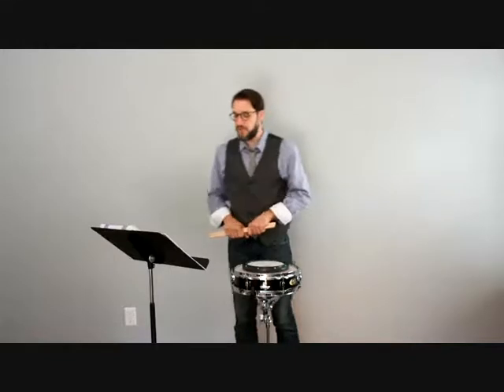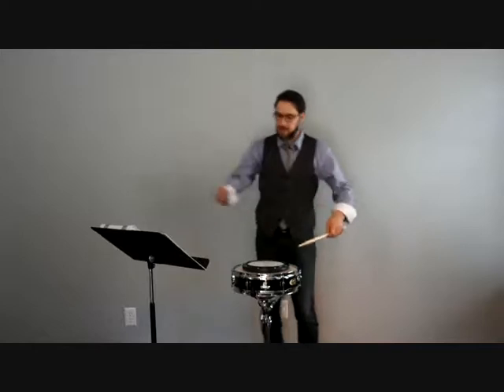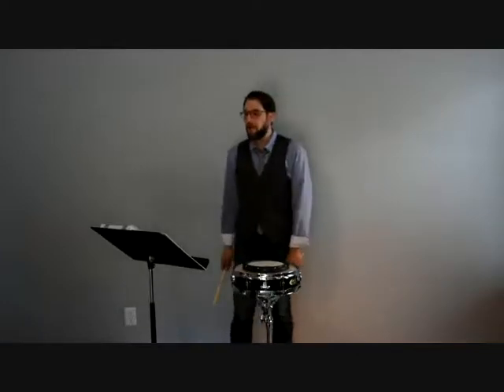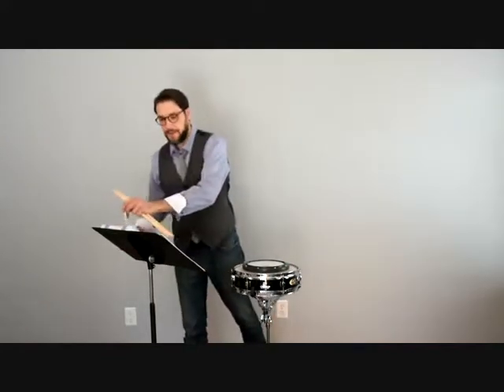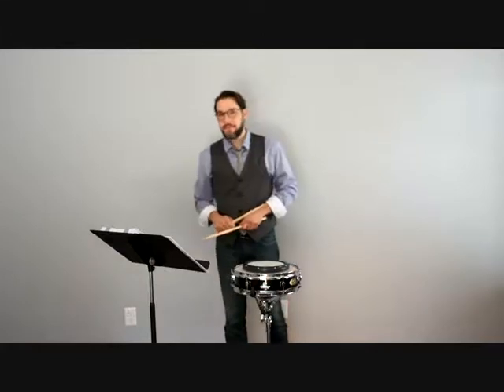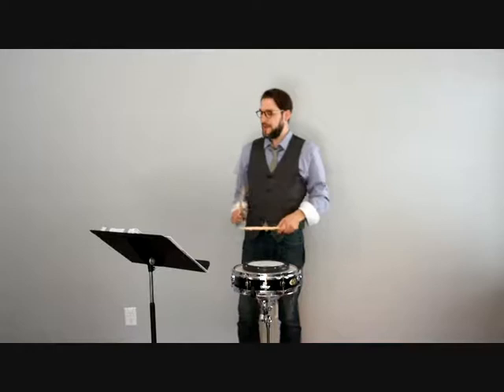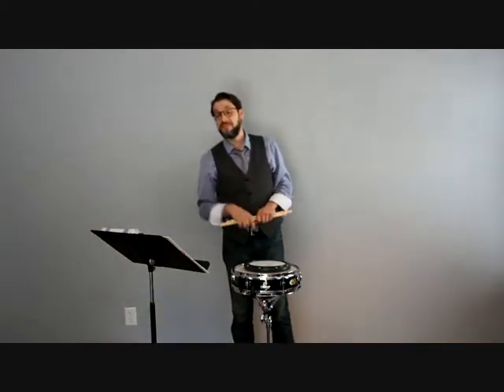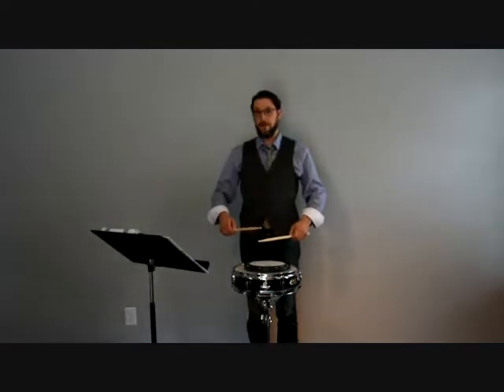Beginning Band with Mr. G. Drum Lesson 1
This is your first drum lesson.